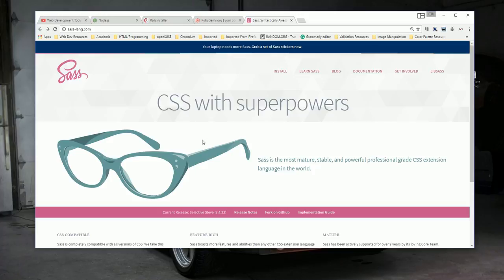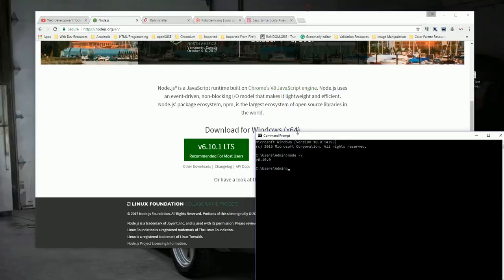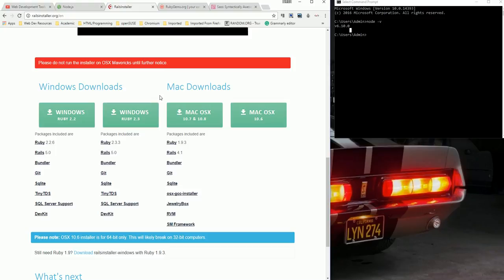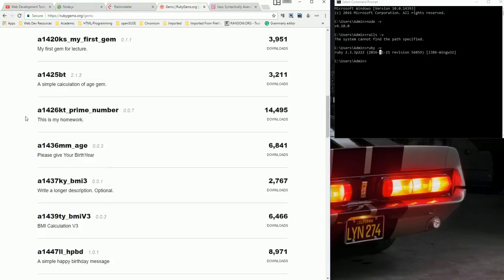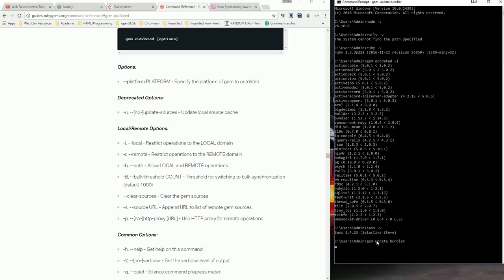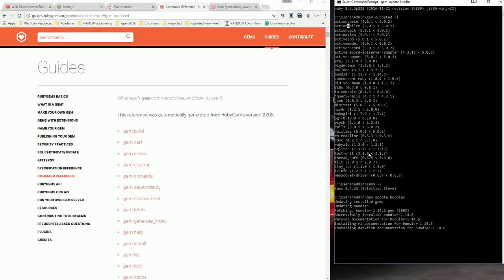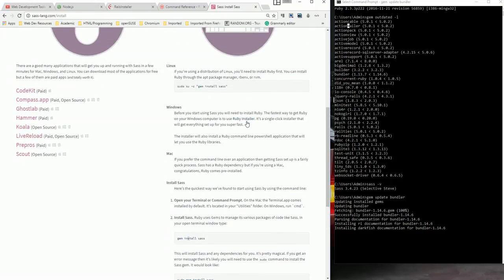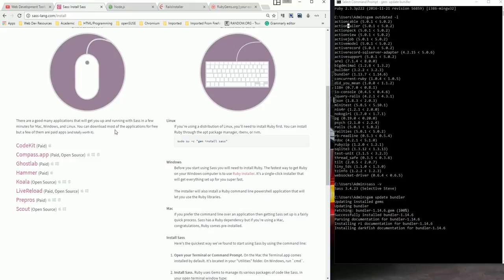Sass Development Setup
All about that Sass! Here I show you how to install Node, Rails installer, and explain a little about Ruby Gems which will enable you to use Sass to compile (Pre-Process) your Sass markup to CSS.